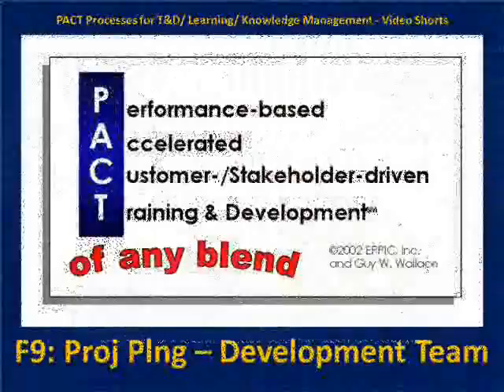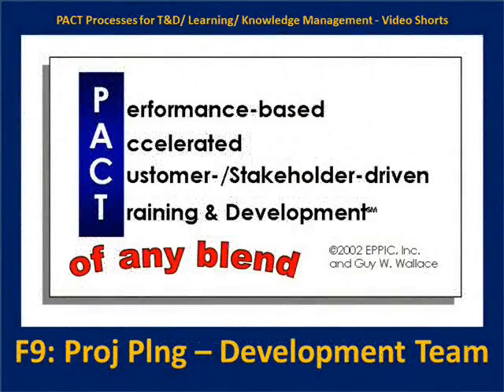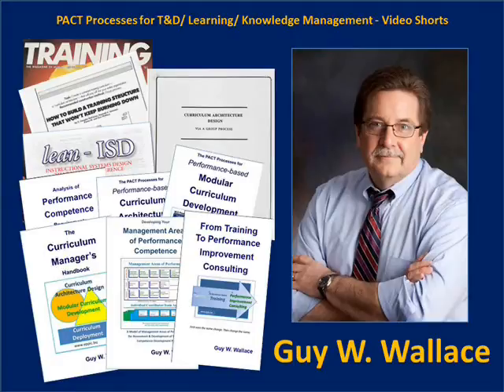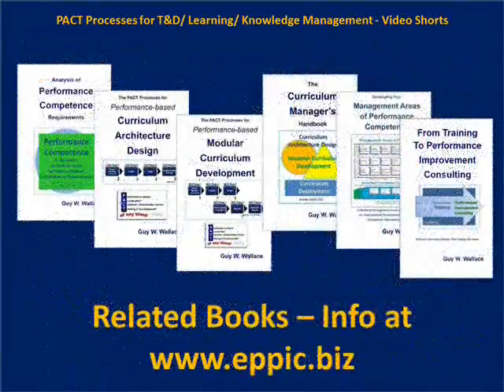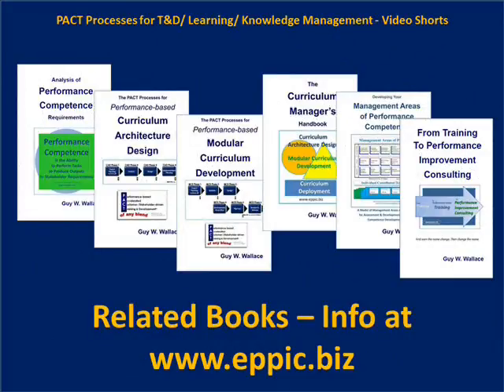F9 PACT Project Planning Development Teams